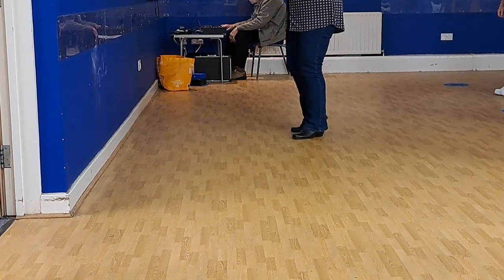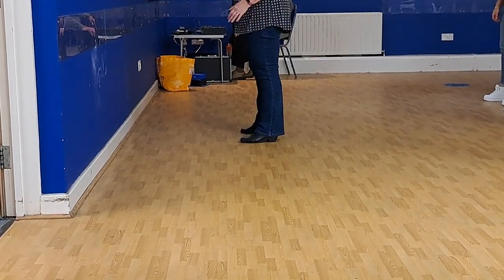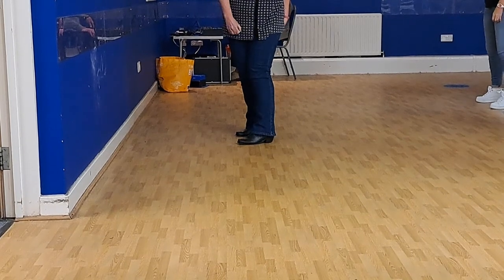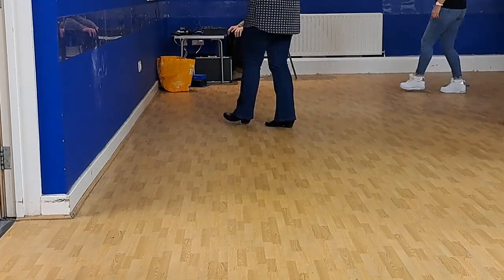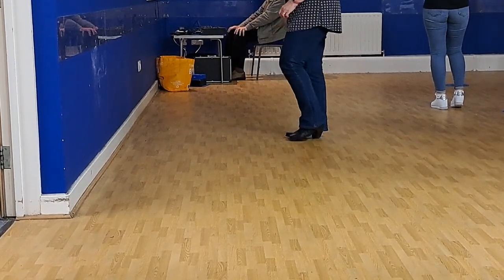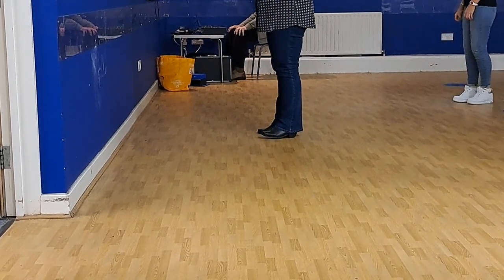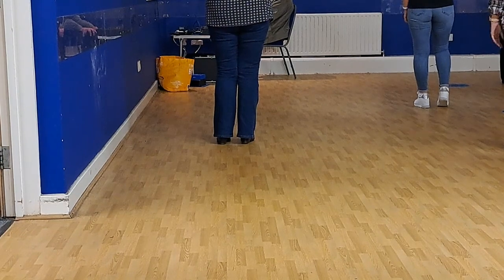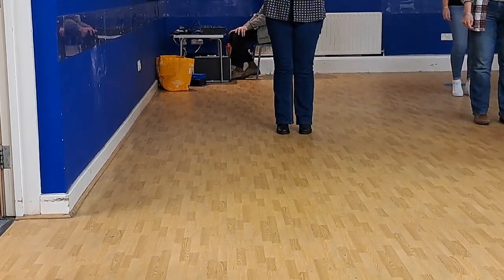1 Steps Rum In My Coke